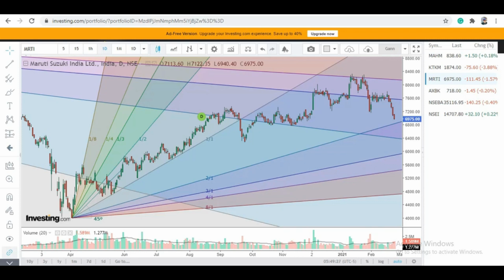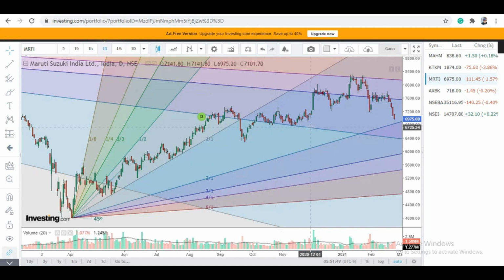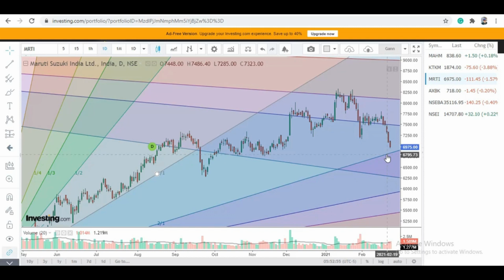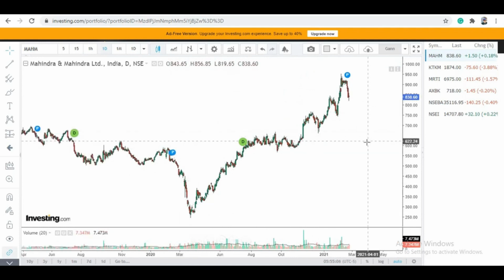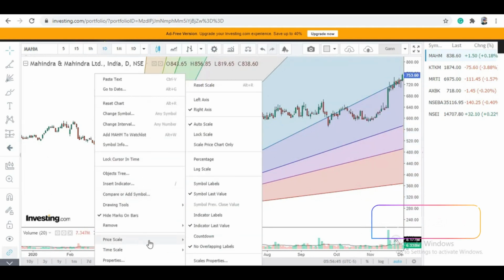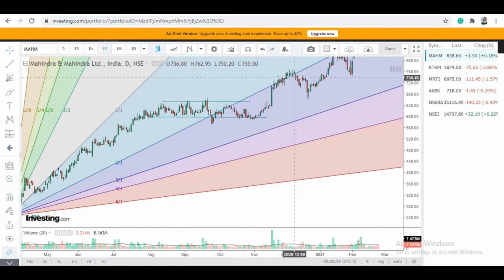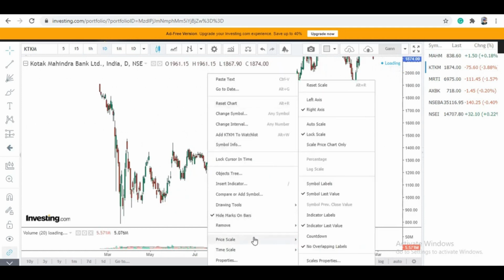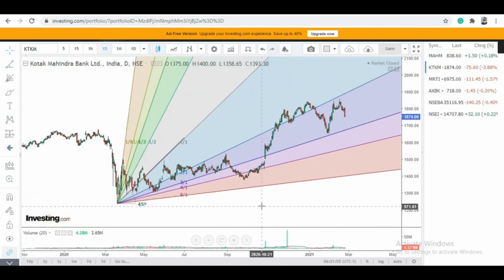How to draw GANN ANGLES Correctly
GANN FAN STRATEGY II GANN FAN TRADING STRATEGY IN HINDI II GANN FAN